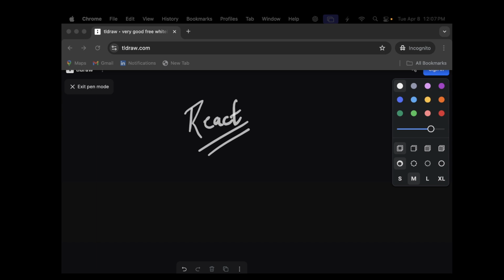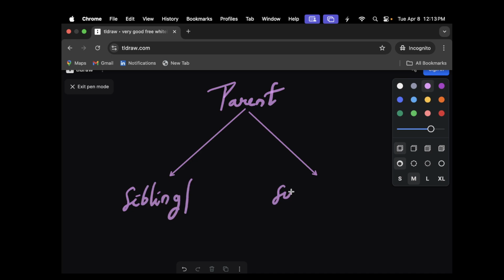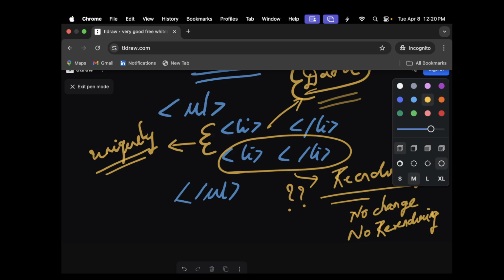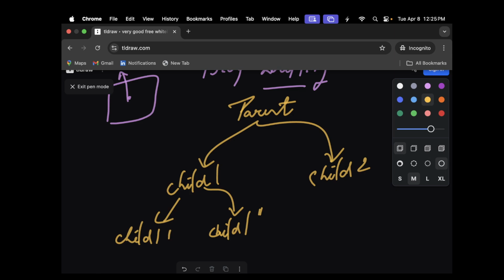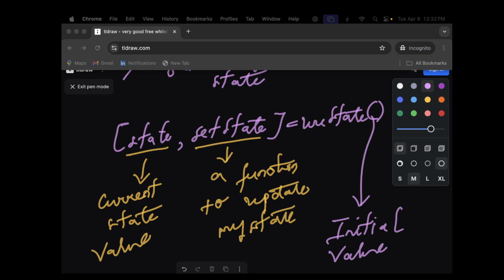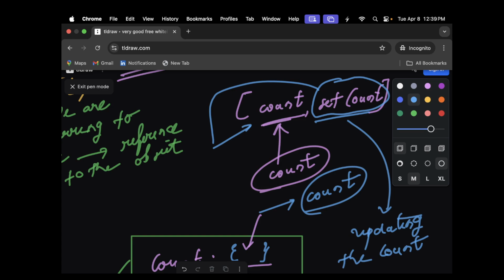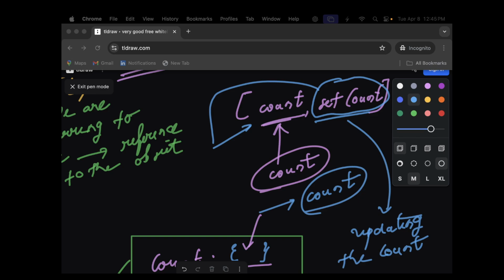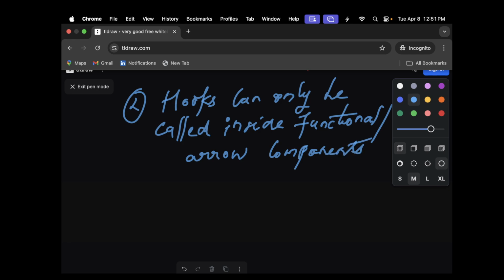React Hooks & Data Binding Explained – Functional Components Made Easy!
1. Introduction to Data Binding in React
React uses a unidirectional (one-way) data flow, meaning data passes from parent to child components via props. Unlike frameworks like Angular, React doesn’t have built-in two-way binding, but you can achieve it using controlled components (e.g., form inputs with useState).

2. React Hooks & Functional Components
Since React 16.8, Hooks like useState, useEffect, and useContext allow functional components to manage state and side effects. We’ll compare:

Class components (legacy this.setState approach)

Functional components (modern, cleaner syntax with Hooks)

3. One-Way vs. Two-Way Data Binding
One-way binding (default in React): Parent components pass data down via props; children communicate up via callbacks.

Two-way binding (controlled components): Using value + onChange in forms with useState to sync state.

4. Practical Examples
Simple counter (useState demo)

Form handling (two-way binding with inputs)

Dynamic lists (rendering arrays with map)

Avoiding prop drilling (using useContext)

5. Common Mistakes & Best Practices
Why direct DOM manipulation breaks React’s reactivity

How immutable state updates prevent bugs

When to use useMemo & useCallback for optimization

6. Advanced Data Binding Patterns
Global state management (Redux, Zustand, or Context API)

Custom Hooks for reusable logic

Performance optimizations (avoiding unnecessary re-renders)

💡 Final Thoughts:
Mastering data binding in React helps you build faster, more maintainable apps. By leveraging functional components and Hooks, you can write cleaner code while avoiding legacy class-based patterns.